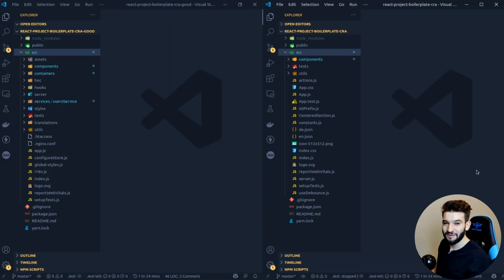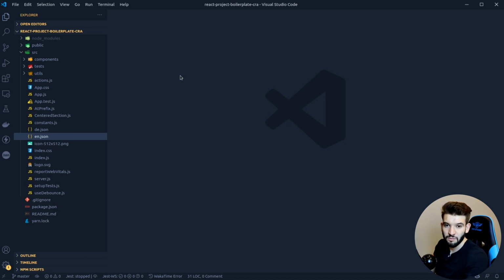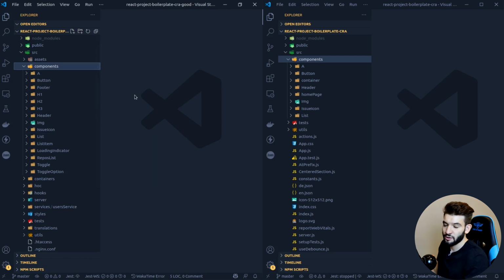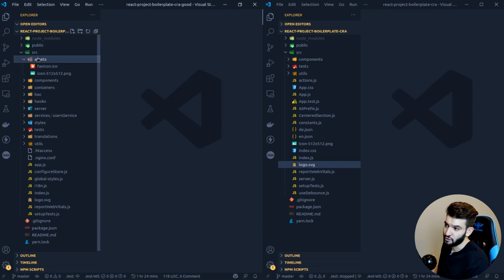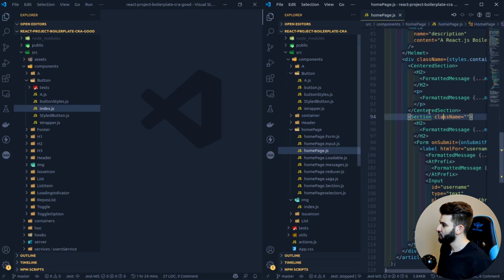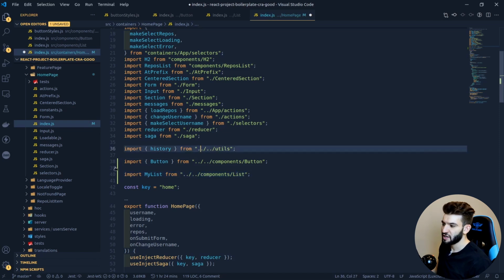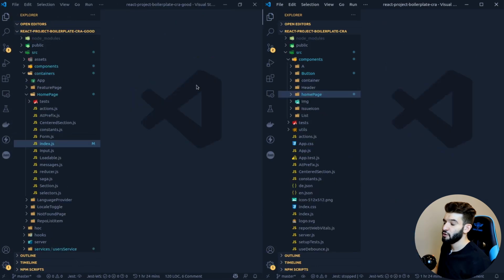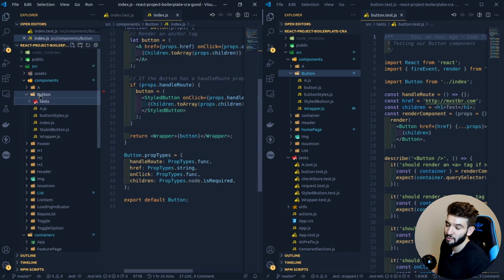How to Folder Structure Your React App | Everything You Need to Know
Using the proper folder and components structure can really improve your productivity and workflow especially if you're working on medium-large projects collaboratively with other team members, organizing the files and assets the right way can be sometimes challenging. In this video, we will go through comparing two projects, one is considered badly structured and the other considered as good-structure and we will see the real differences that a good folder structure for a React project can bring to the table and how can it help you write better, cleaner and more organized code and projects.

00:00 Introduction and what is the best folder structure
01:29 How usually Novice React projects looks like
04:23 Why does choose the right folder and components structure really matters?
05:55 Containers and Components Notion
11:27 Hooks and HOC
13:05 Why assets folder?
14:50 Separate each component on it's own
17:10 Choosing the right name for your components
21:44 Default Exports vs Named Exports
24:48 What are Services and why they are important
28:07 Use CSS in JS instead of CSS Modules
31:01 Organize your test files the right way